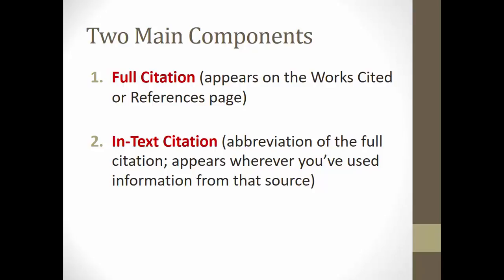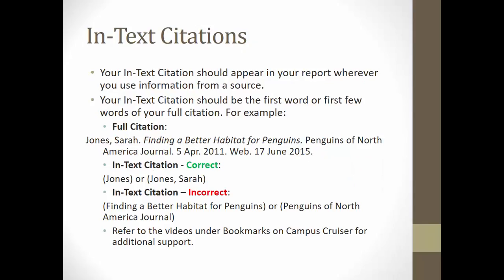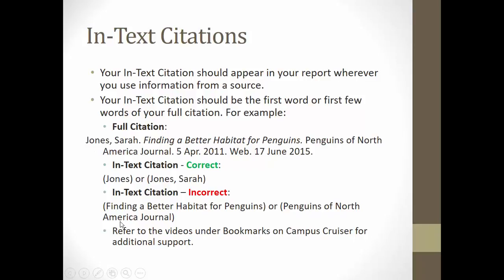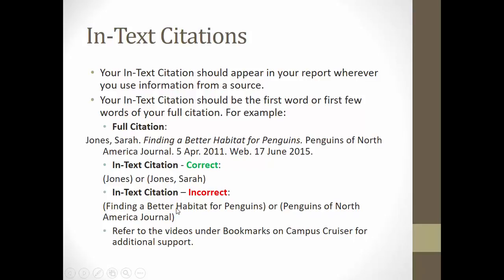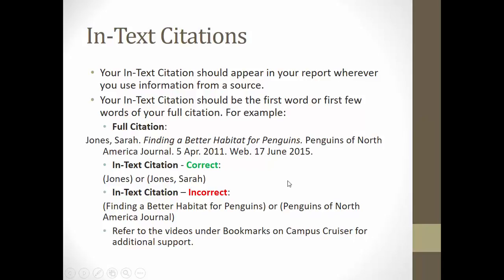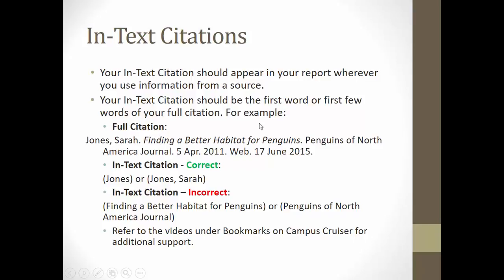Revisiting In-Text Citations